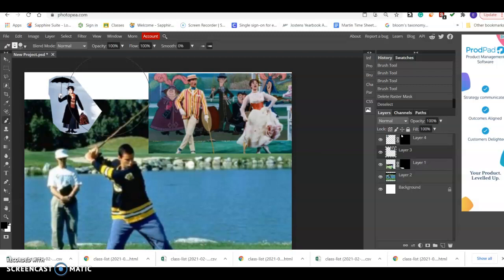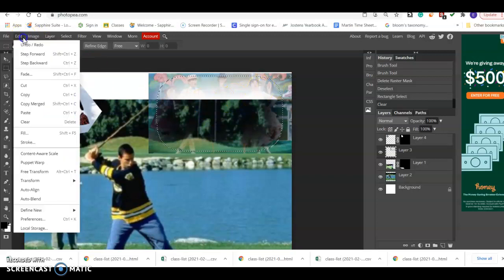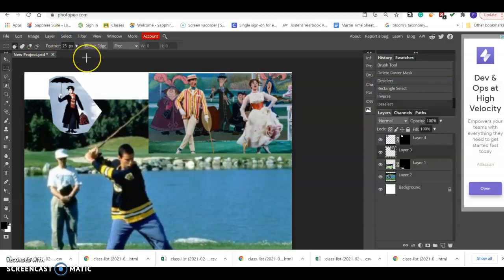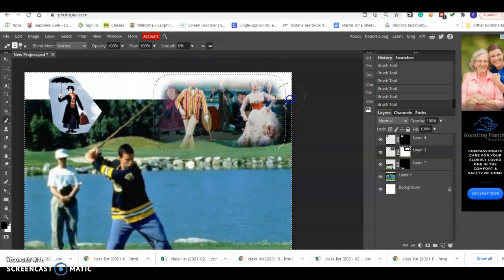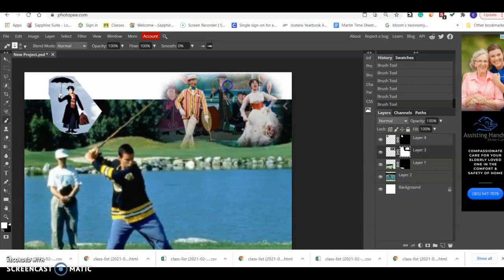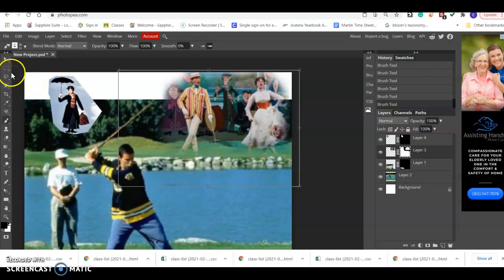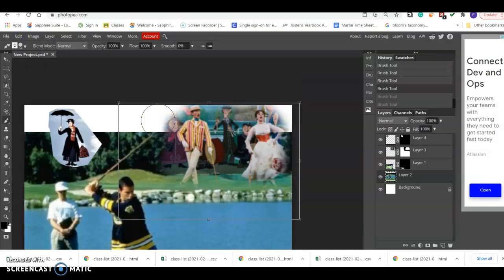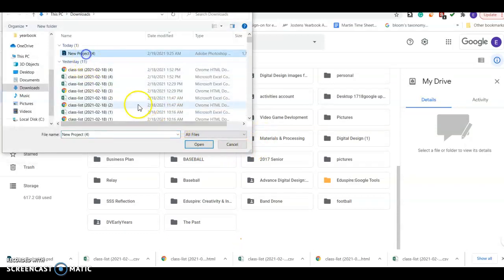PhotoPea feathering and brush settings and masking 2/19 MM